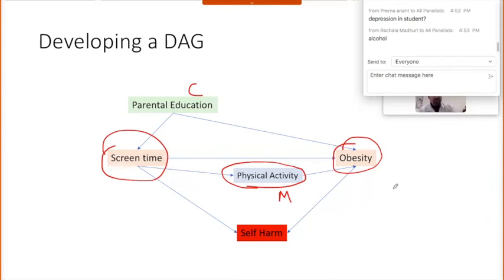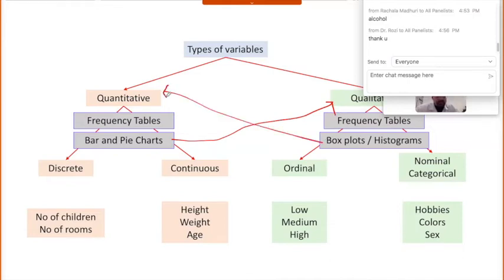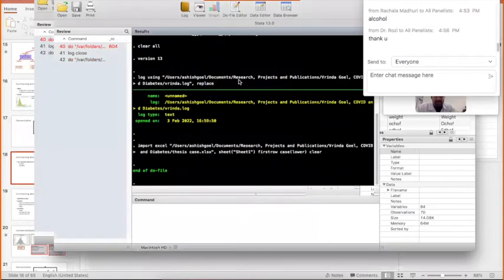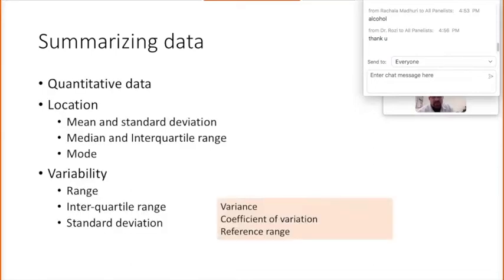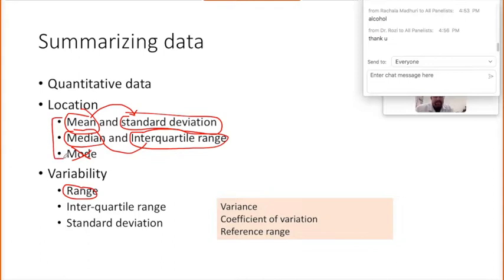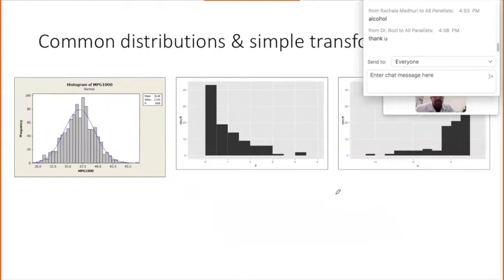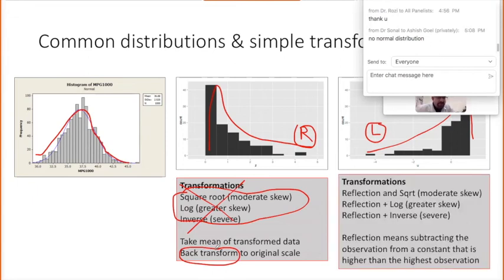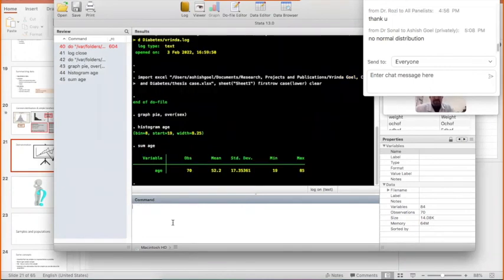How to summarize data - Biostatistics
This session talks about summary statistics and how data can be presented. It talks about tables and graphs in addition to measures of central tendency like mean and median. It walks you through the basic presentation of data